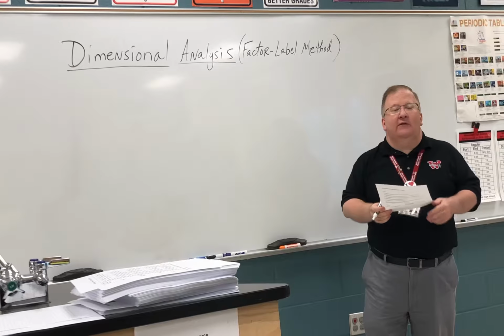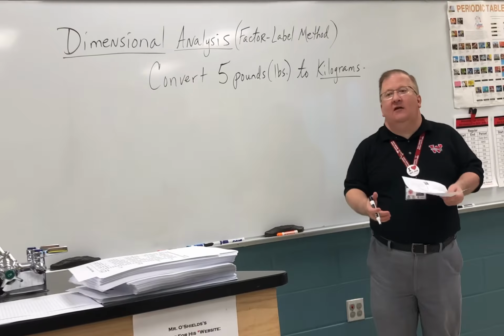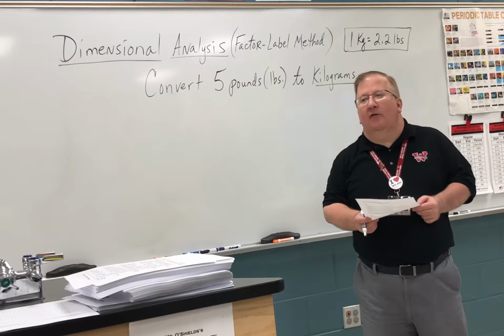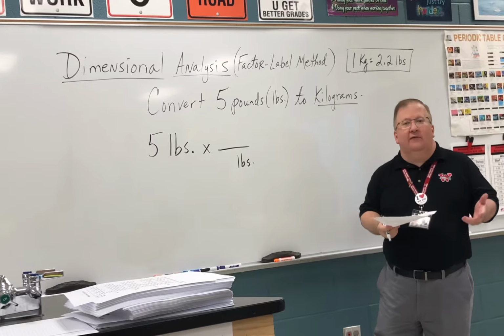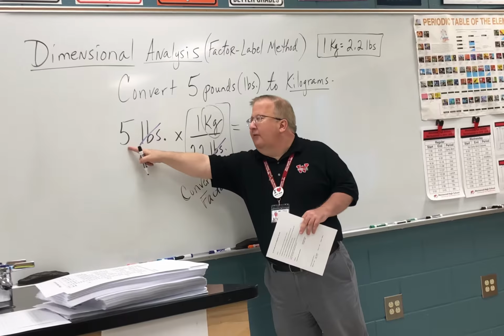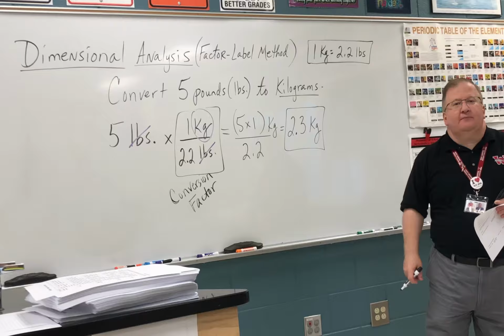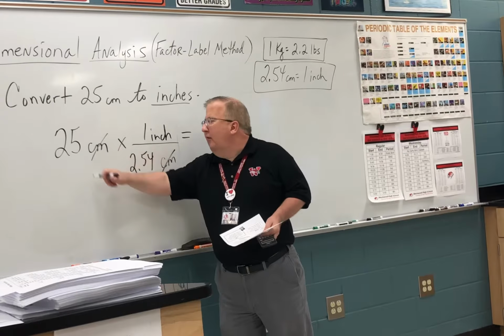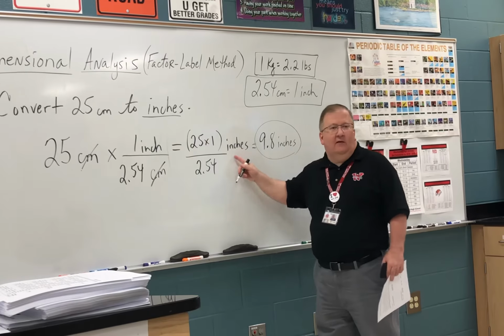Dimensional Analysis (Factor-Label Method) Tutorial